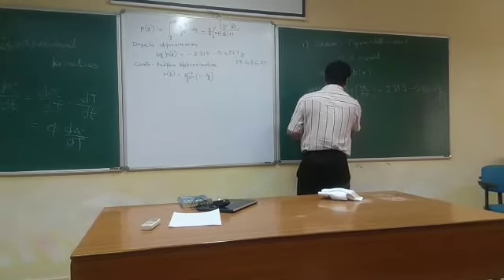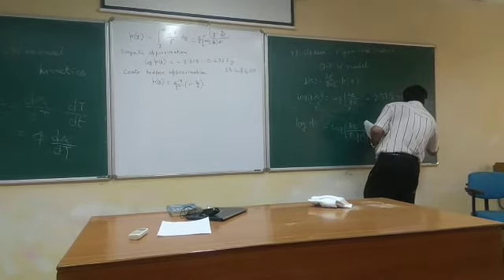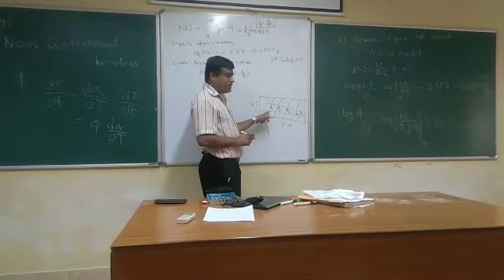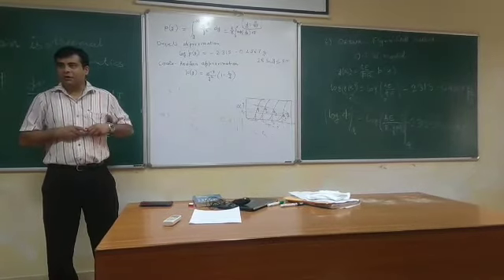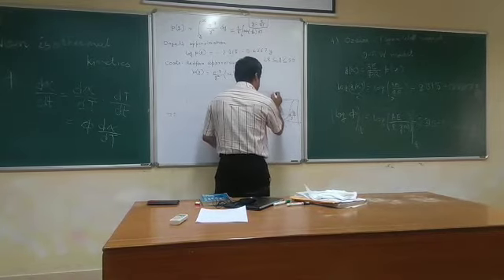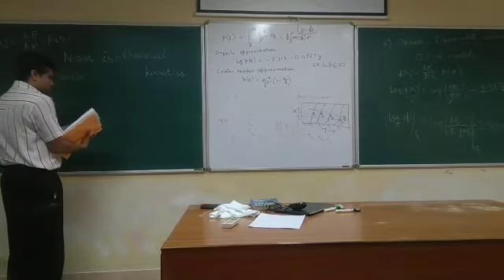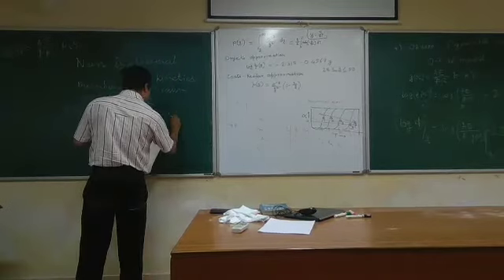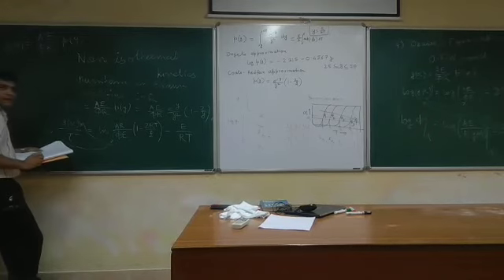Non-isothermal kinetics | Part 4